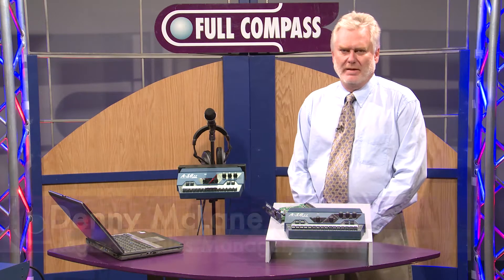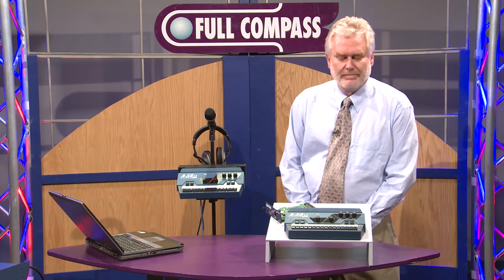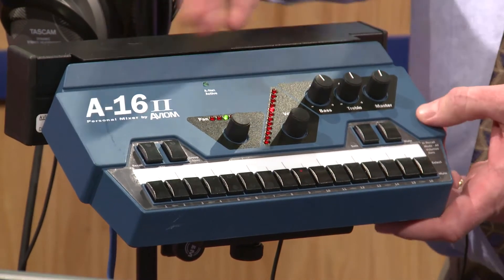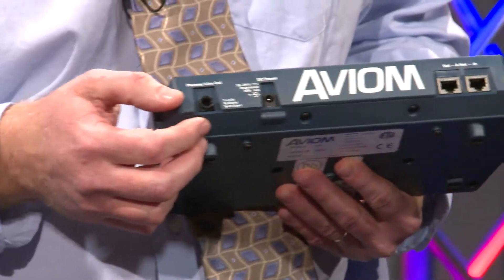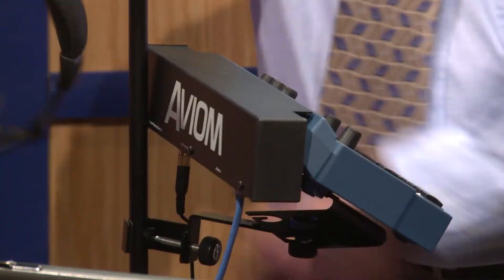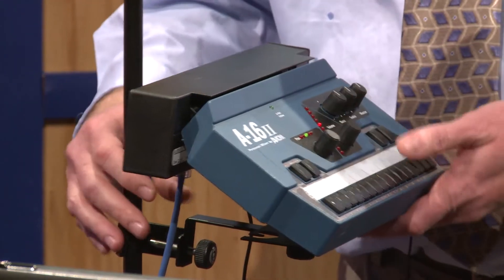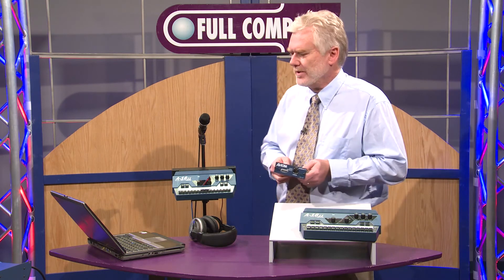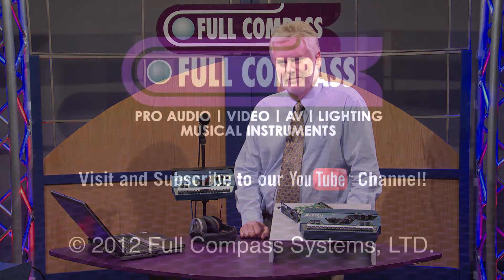Aviom A-16ii Personal Monitor On-stage Audio Mixer System Overview | Full Compass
Denny McLane, Regional Sales Manager at Aviom, shows us the Aviom A-16ii Personal Monitor Mixer at Full Compass Systems

The A-16II Personal Mixer is an updated version of the original A-16 Personal Mixer, part of the Personal Monitor Mixing System. The A-16II Personal Mixer features newly designed higher voltage and higher current output circuitry. The new output design allows even high impedance headphones to be driven louder and cleaner. It also provides cleaner transient response to the entire range of output devices.

A new plug auto-detect circuit at the output determines whether the device plugged into the A-16II's audio out jack is mono or stereo. This prevents shorting out one side of the mixer's stereo output electronics and makes it easier for the user to implement mono devices with the Personal Monitor Mixing System. When a mono plug is detected in the output jack, the circuit automatically pans the right channel information so that the individual channel balance remains accurate.

Several new software enhancements have been added in response to input from users around the world. A new solo mode, called Held Solo, allows the user to remain in Solo mode and make channel selections without returning to Mix mode. A Global Trim function provides an easy way to decrease the volume by 6dB on all sixteen mixer channels simultaneously by using a simple button combination. Also, the A-16II Personal Mixer now has the ability to display the last selected mix Preset, a handy way to help the user when updating and saving Presets.

The A-16II Personal Mixer is compatible with the new AVIOM16/o-Y1 Yamaha Output Card, an expansion card for Yamaha digital mixers supporting the mini-YGDAI format. The AVIOM16/o-Y1 card allows Aviom A-16II Personal Mixers to be directly connected to the Yamaha digital consoles.